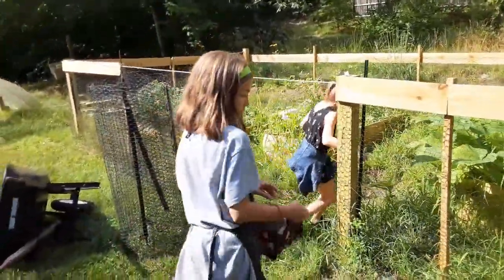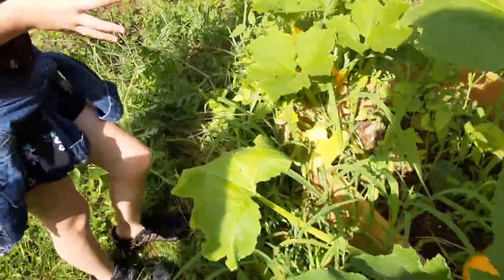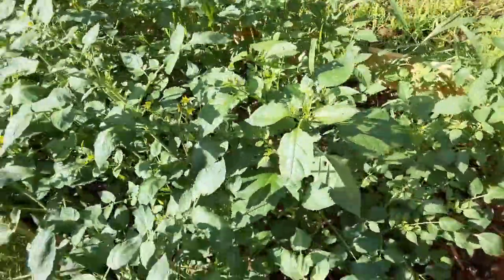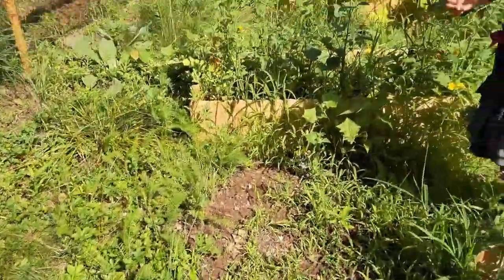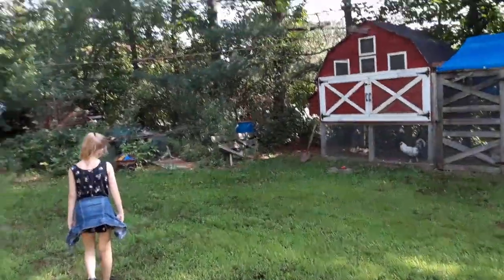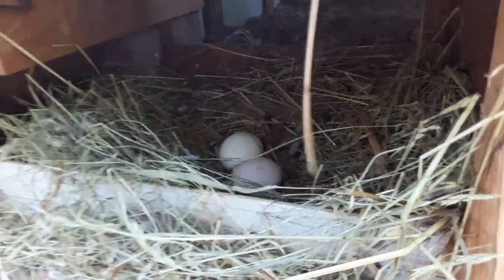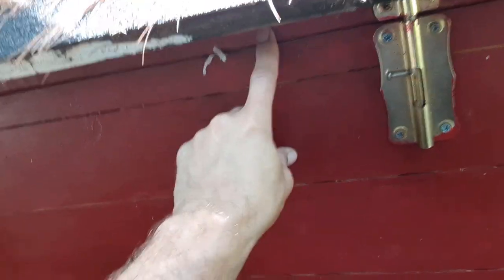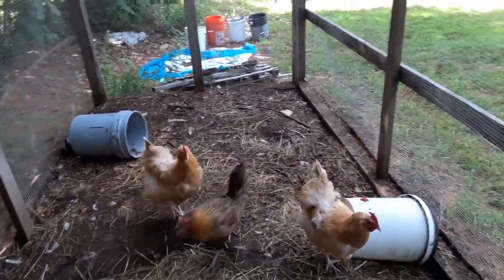Garden update / garden tour July 27 2020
Giving a quick update on our 2020 garden. Picking Squash, collecting eggs, and looking at the plants.

If you would like to support us without costing you anything. Next time you go shopping on Amazon use this and they will pay us for sending you there.

I am not a mechanic use this as info only.